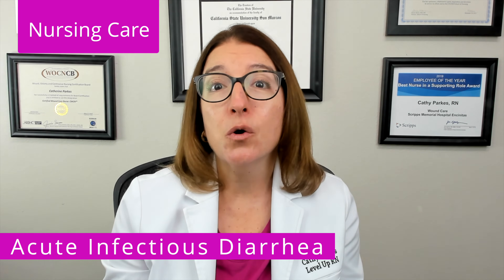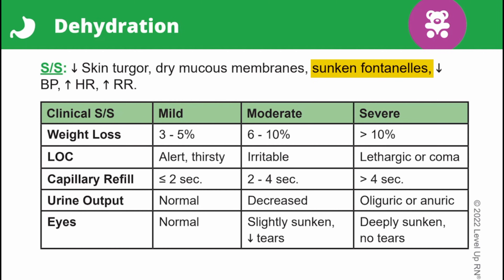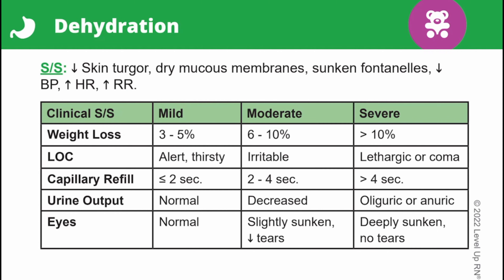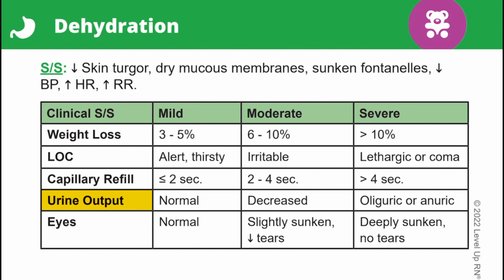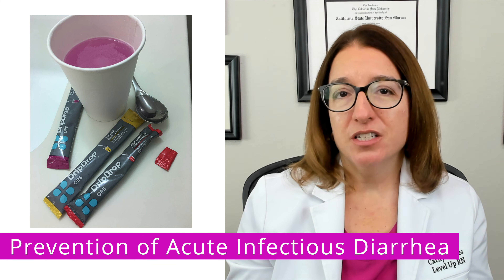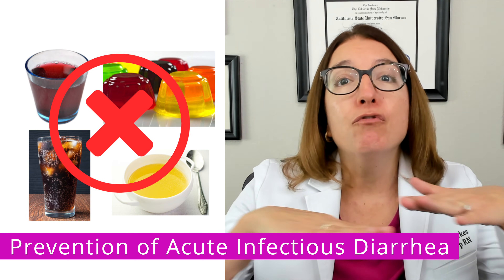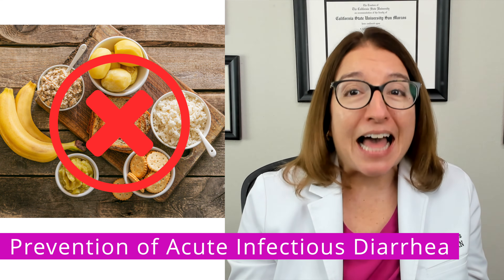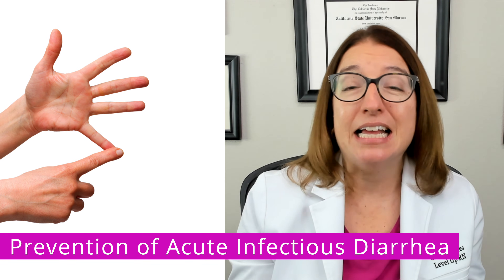Infectious Diarrhea & Dehydration - Pediatric Nursing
Cathy discusses acute infectious diarrhea, dehydration, and the prevention and treatment of infectious gastrointestinal disorders. She discusses the common causes of acute infectious diarrhea, including Rotavirus, E. coli, Salmonella, and Giardia. Cathy then discusses the risk factors, signs/symptoms, labs, treatment, and nursing care of a child with acute infectious diarrhea. She goes into detail about the specific signs and symptoms you can expect with mild, moderate, and severe dehydration. Cathy then discusses the prevention and treatment of infectious gastrointestinal disorders. And finally, she provides a quiz at the end to test your understanding of key points she made in the video.

00:00 Introduction
00:42 Common causes of acute infectious diarrhea
1:59 Risk factors, signs/symptoms, labs, treatment, nursing care of acute infectious diarrhea
4:05  Signs/symptoms of dehydration
6:18 Prevention & treatment of infectious gastrointestinal disorders
8:25 QuizTime!